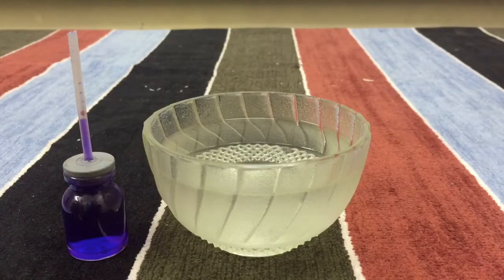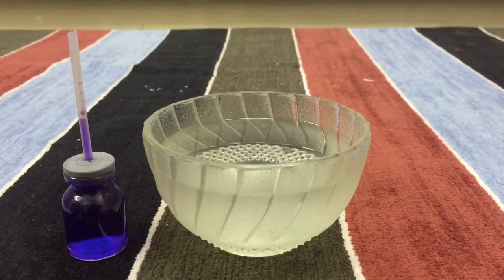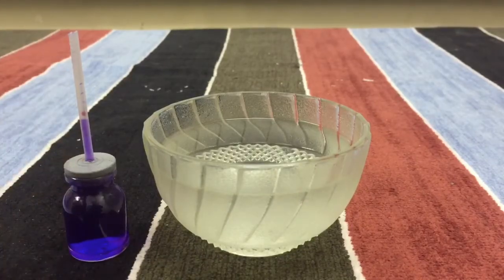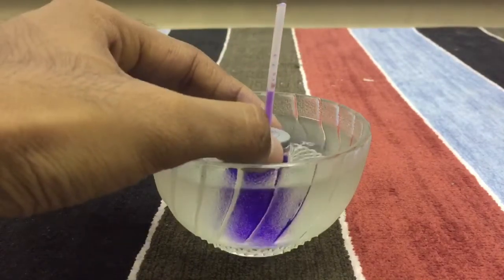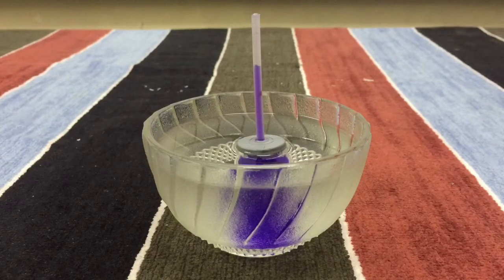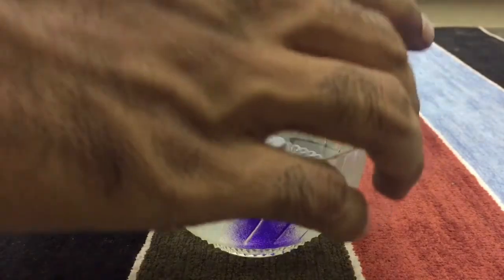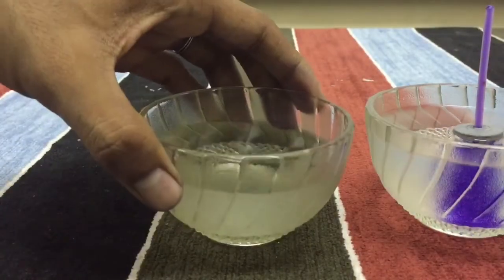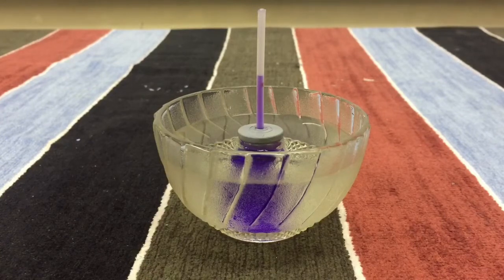Thermal Expansion Of Liquid | Heat | CBSE/NCERT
This video shows an activity that Demonstrates the Thermal Expansion Of Liquids. This is an activity of 7th class Heat lesson Of CBSE/NCERT.